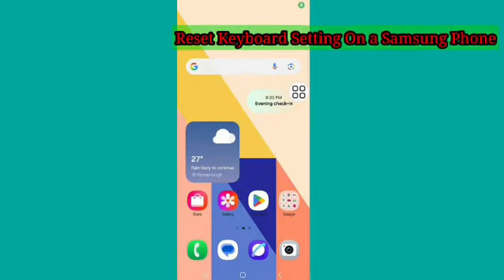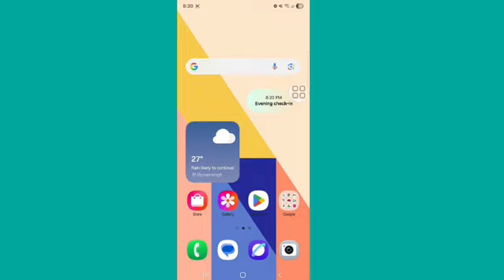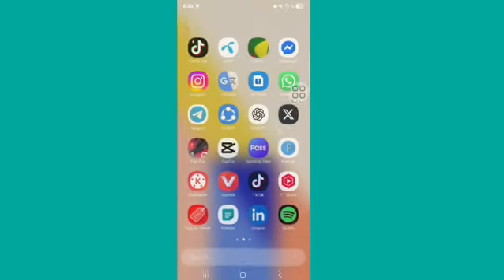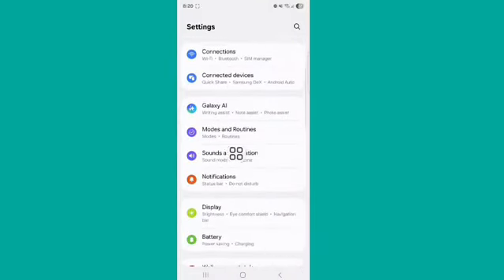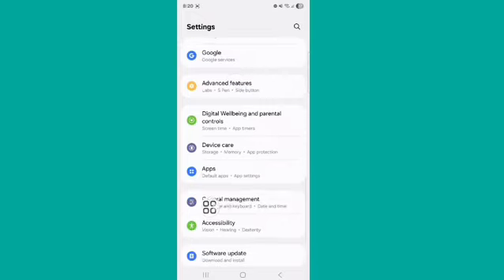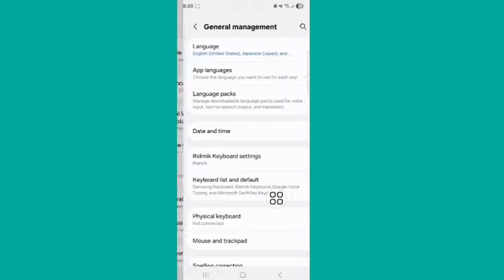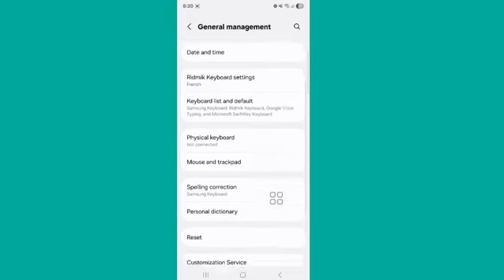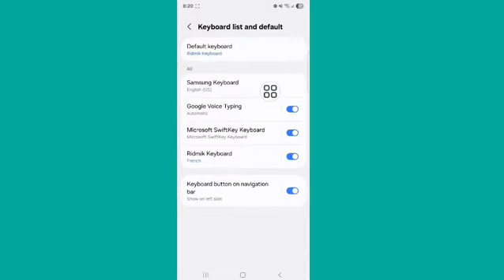How To Reset Keyboard Settings On a Samsung Phone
Here’s your YouTube-style description for "How To Reset Keyboard Settings On a Samsung Phone" in the same format as your example:

Are you frustrated that your Samsung keyboard isn’t working the way it used to? 😩
In this quick and easy guide, I’ll show you exactly how to reset your Samsung keyboard settings and fix typing issues – in just seconds!

✅ In This Video You’ll Learn:
✔️ Why your Samsung keyboard might be acting up
✔️ How to reset the keyboard to default settings
✔️ Step-by-step instructions for Samsung phones in 2025
✔️ Bonus tips to customize your keyboard after reset

📱 This 2025 method works on all Samsung Galaxy models – no third-party apps needed, just built-in settings!

⌨️ Get your keyboard back to normal, improve typing speed, and enjoy a smooth texting experience again.